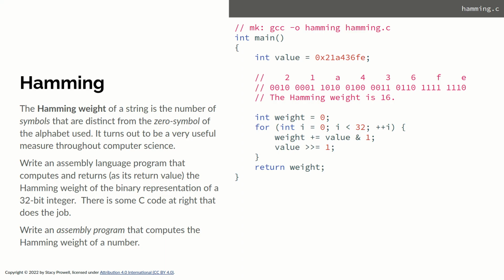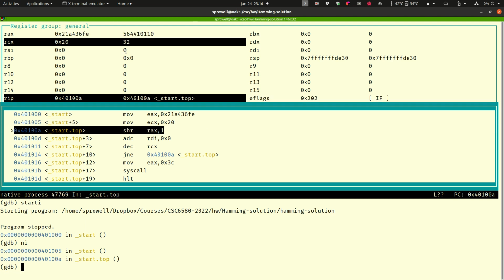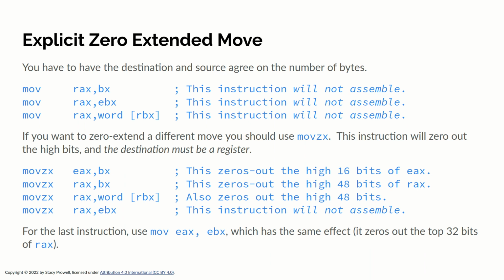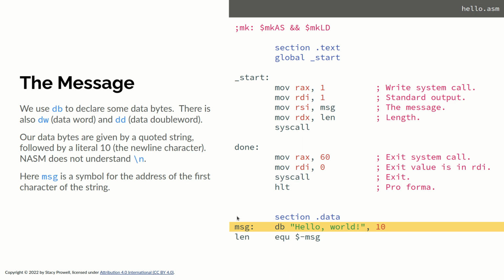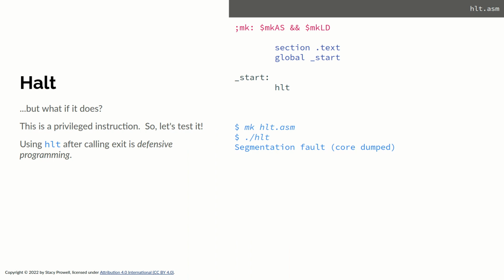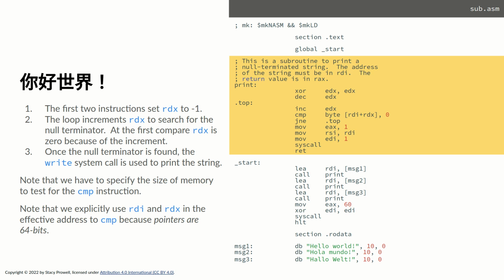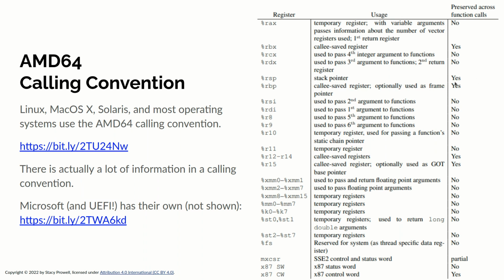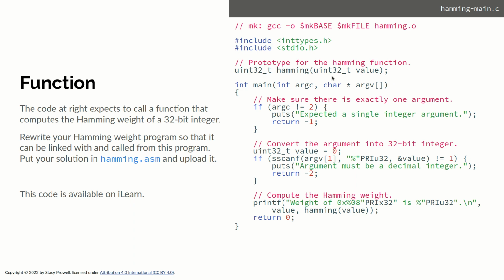Lecture 5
Understanding the stack and how called procedures work. Using nm and strings.